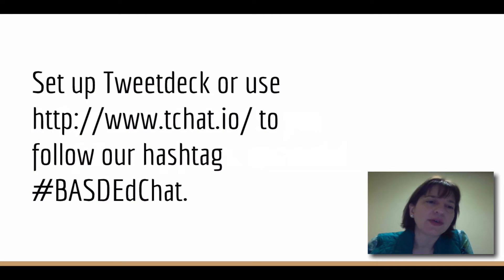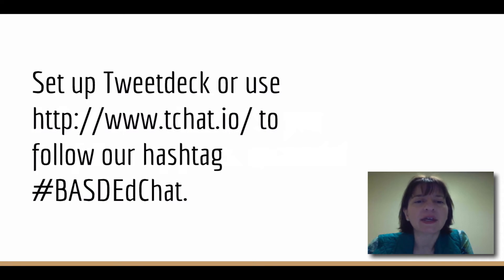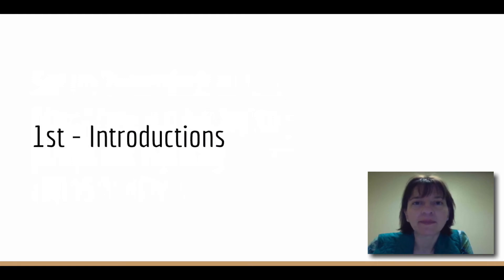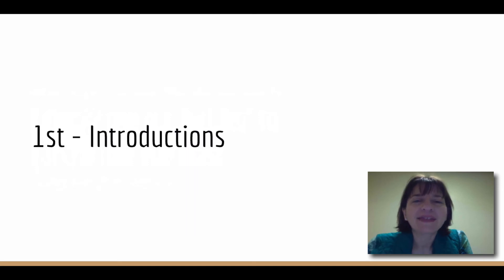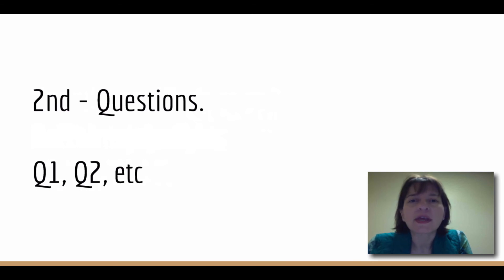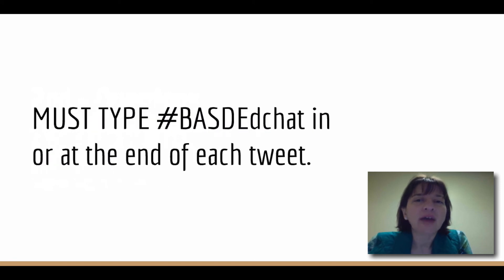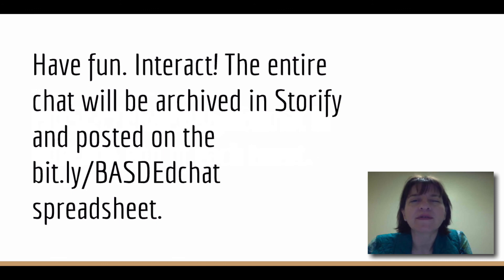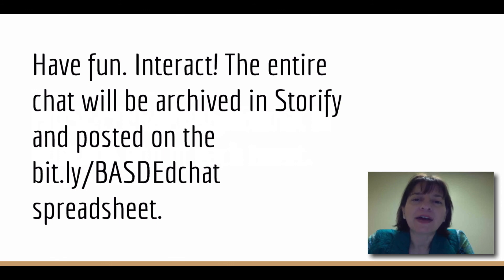BASDEdchat Tips - November 17, 2016